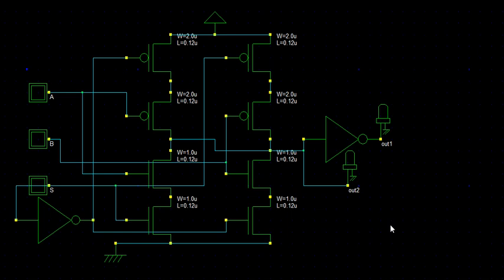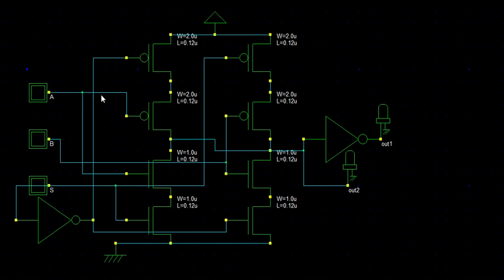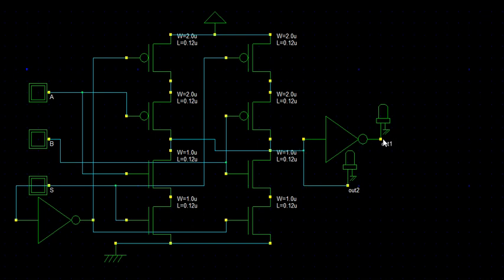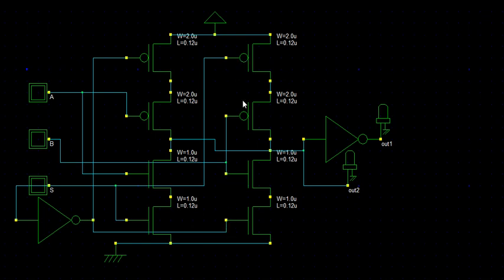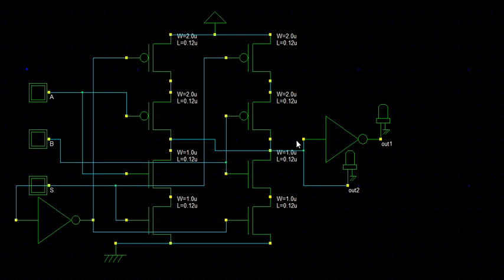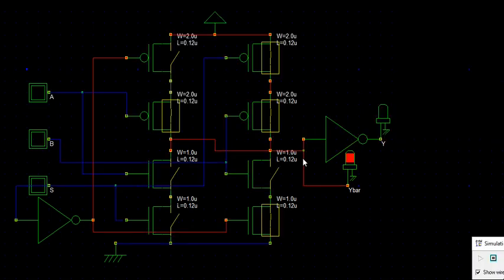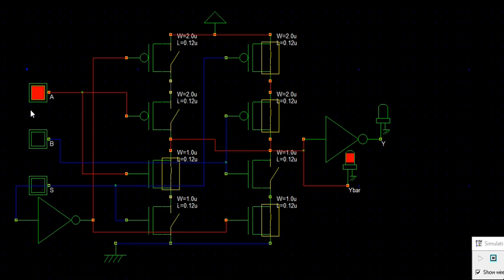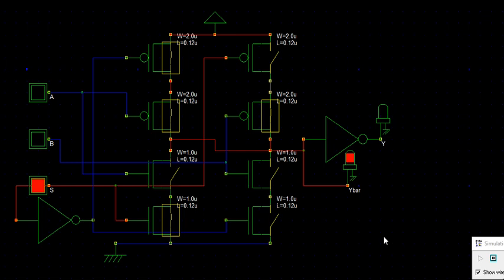DSCH| Mini Project Compressor| Module -1 : Mux 2x1 using CMOS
Mini Project  3:2 Compressor  using xor-xnor  and mux 2:1  in this video  Mux 2:1   using  Cmos is implemented.